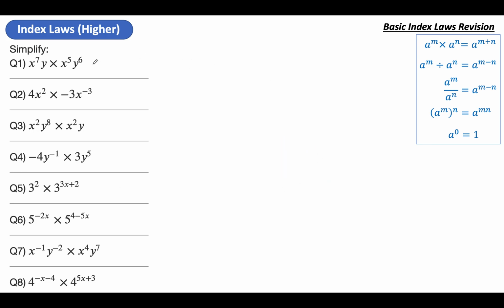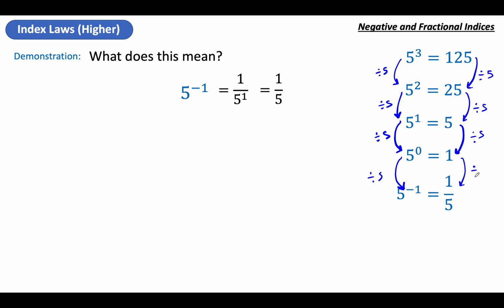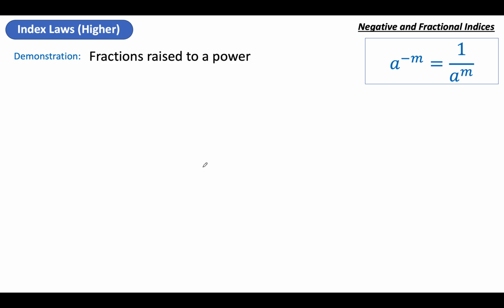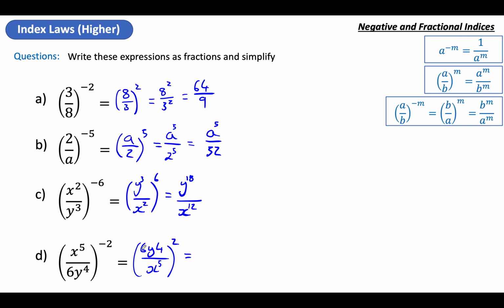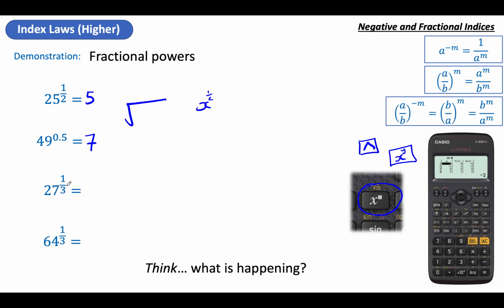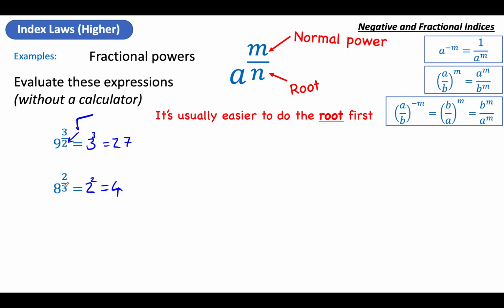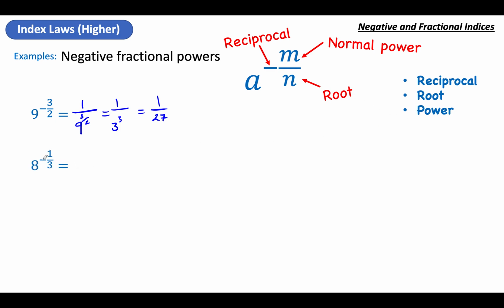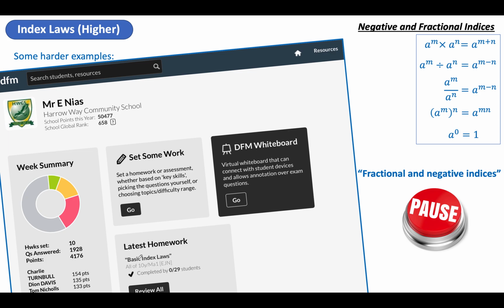Negative and Fractional Indices